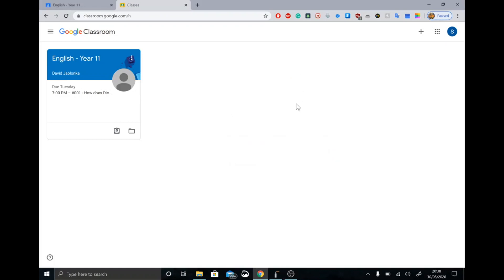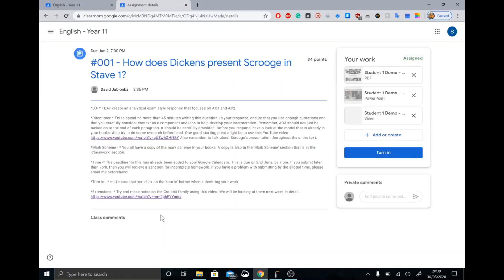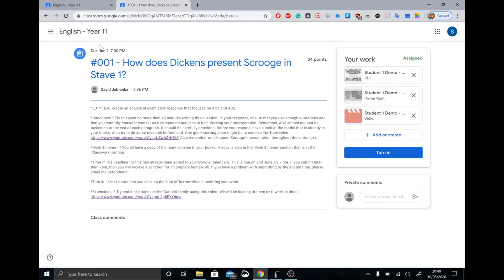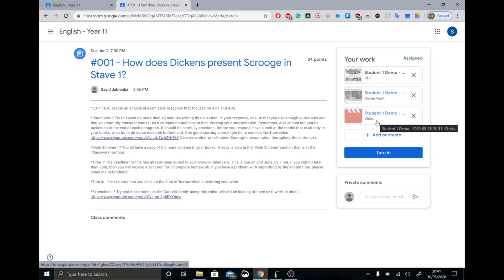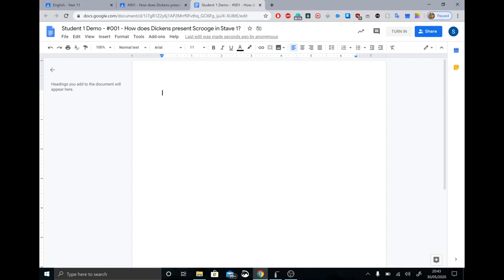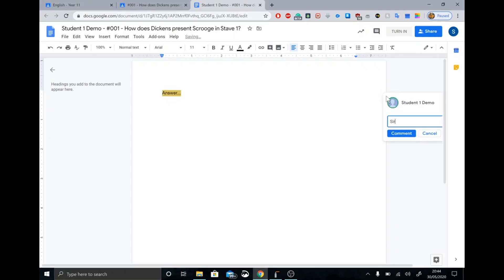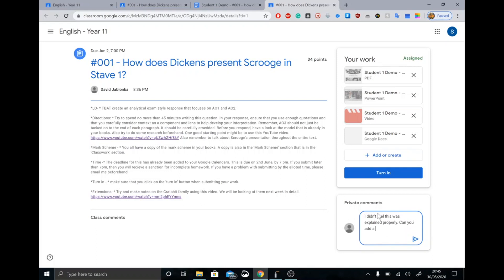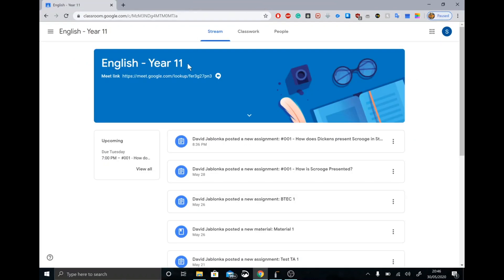4 . How to do your homework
How to video Google Classroom